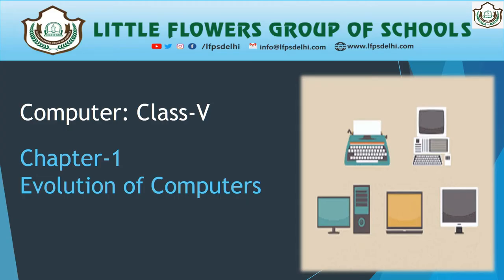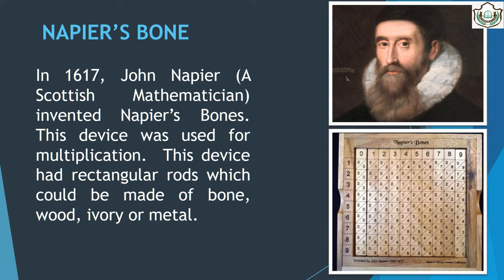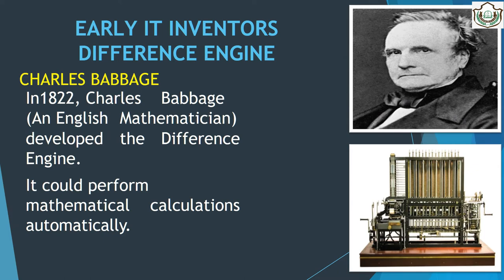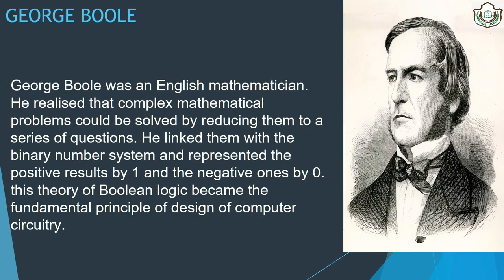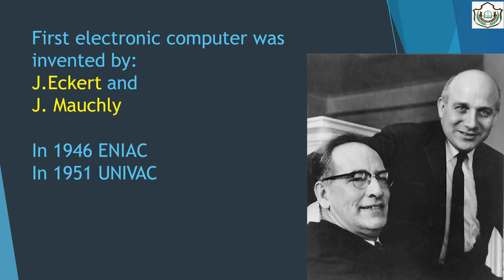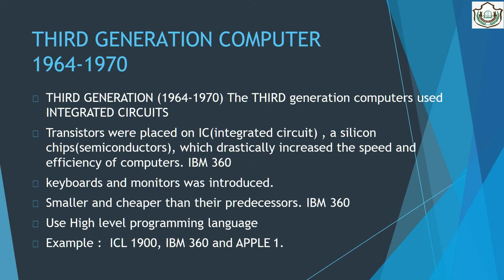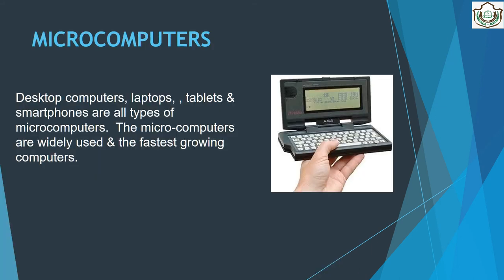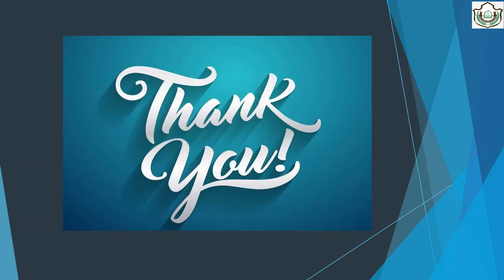Class-V_Ch-1_Evolution of Computers